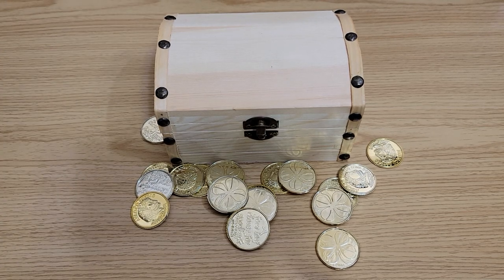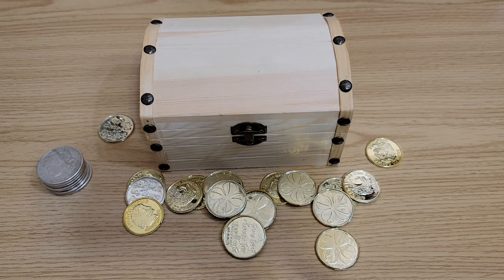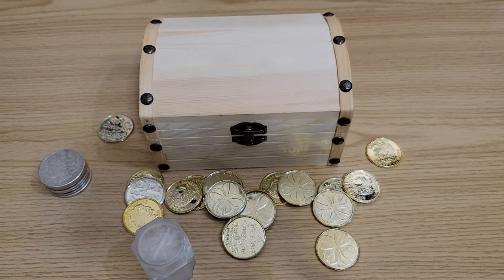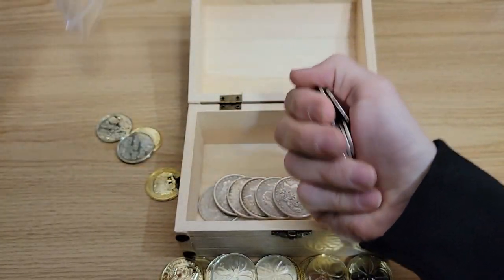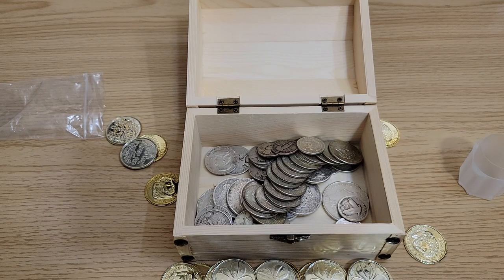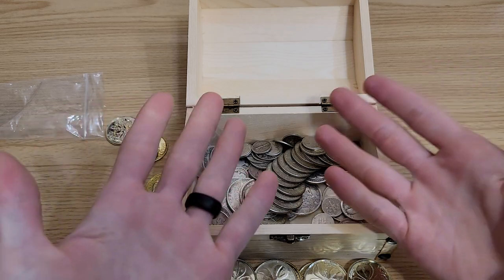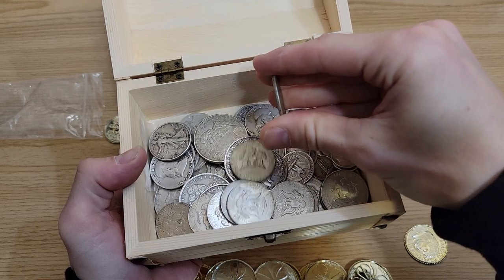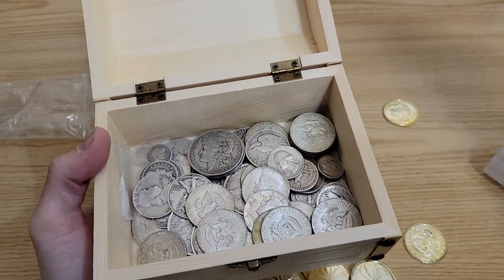I'm filling a treasure chest full of junk silver!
send mail to:

N.S.S.

checkout @Tomscoins2021

INSTAGRAM.COM/THENEWSILVERSTACKER

all money I get will go towards our next channel giveaway.

checkout my latest stack update!

and most importantly have a great day and keep stacking!